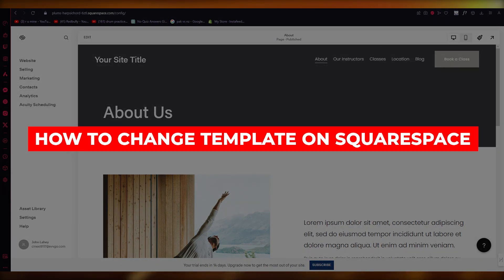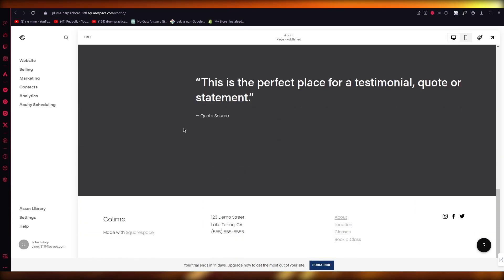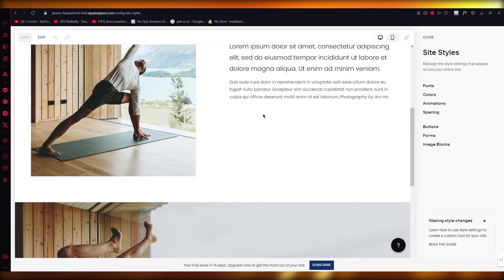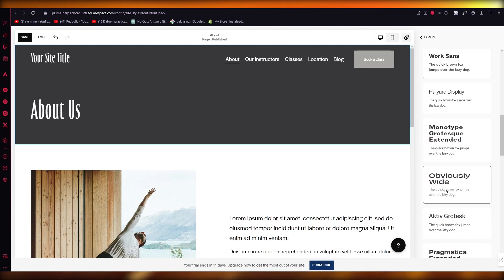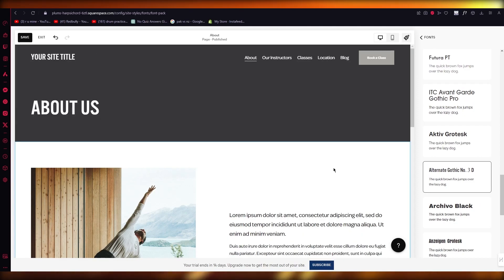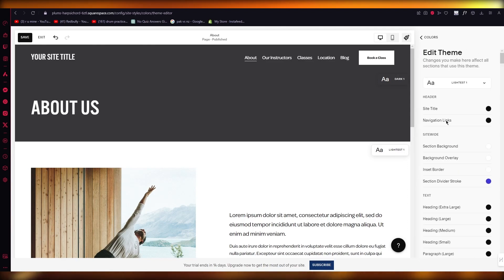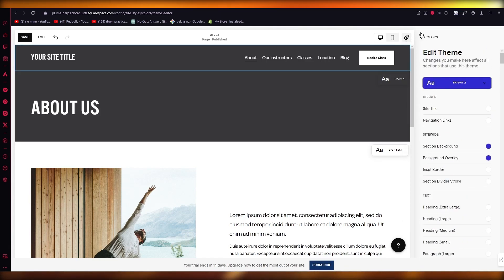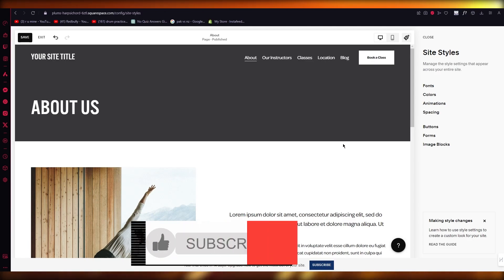How To Change Template On Squarespace 2025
In this video I show you How To Change Template On Squarespace. This video will cover everything that you need to know and help you get started with this software.